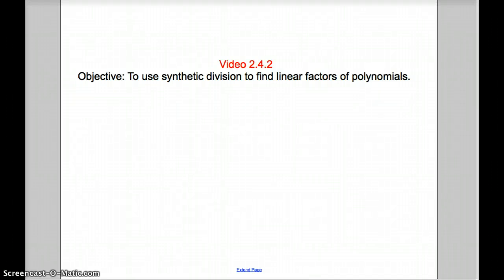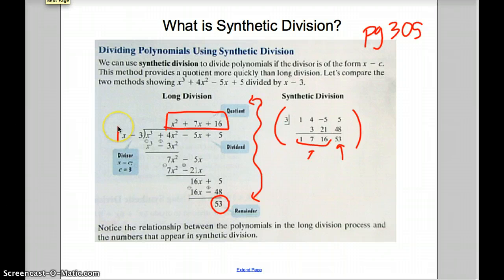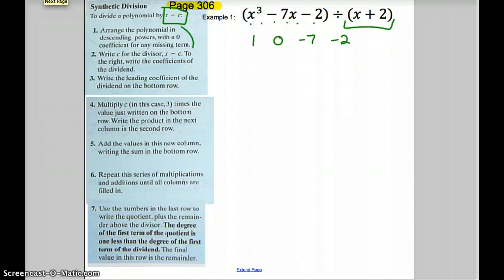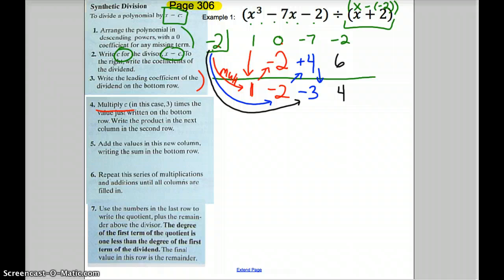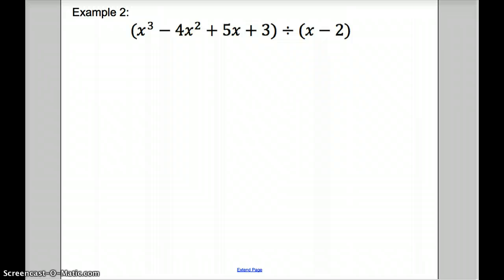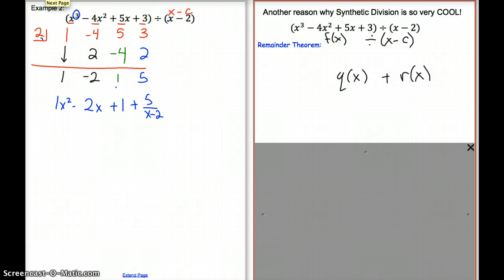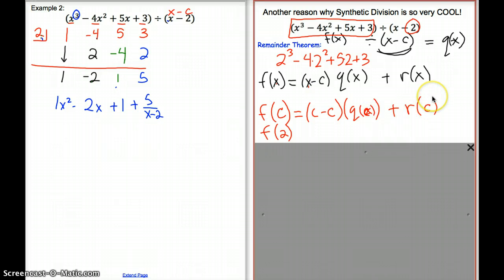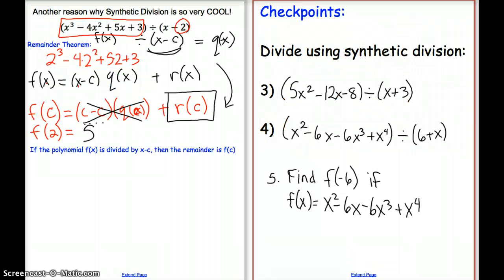2.4.2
ch2 synthetic division